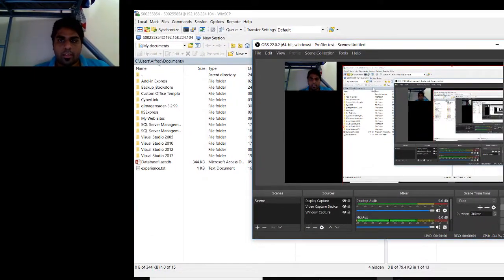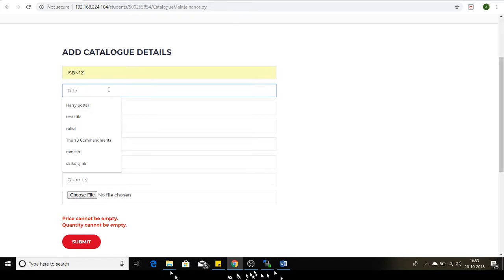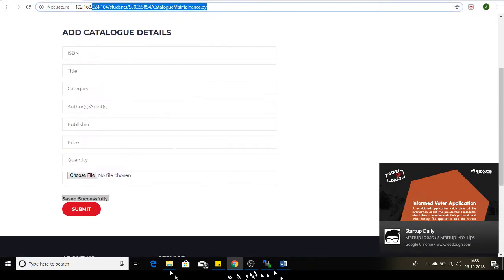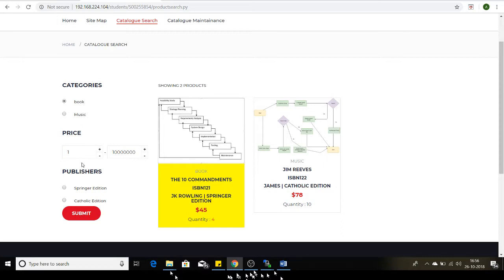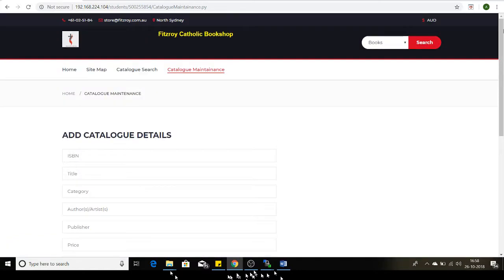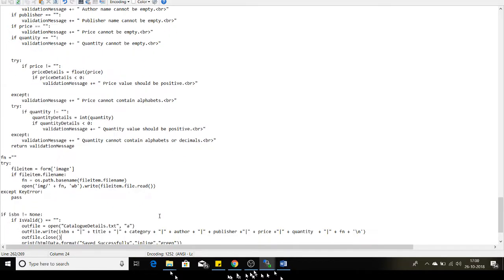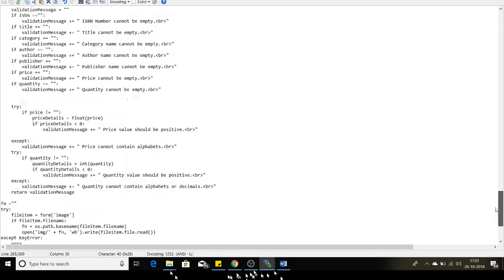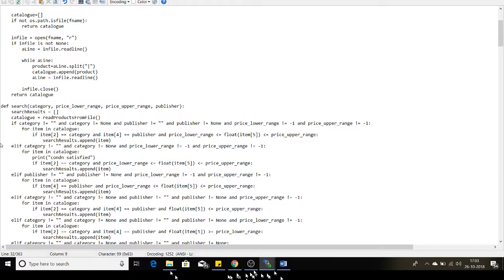Creating an Online Book Store web Application using Python, bootstrapp CSS & javascript